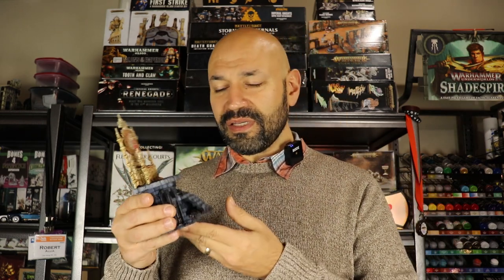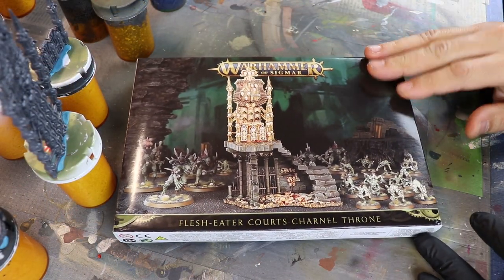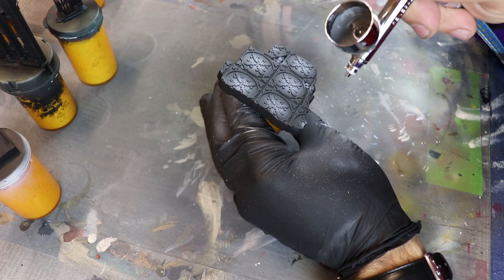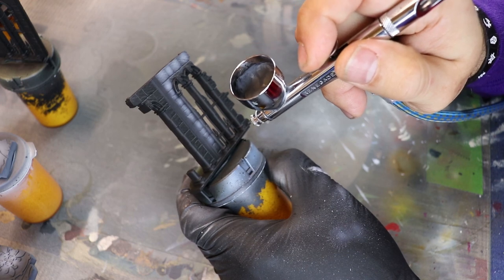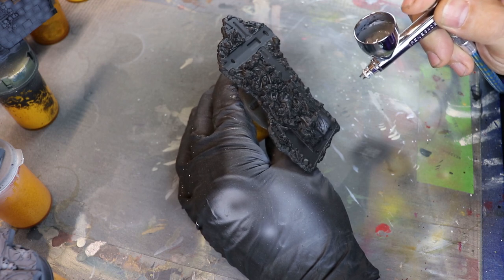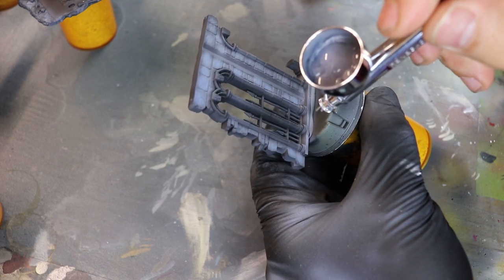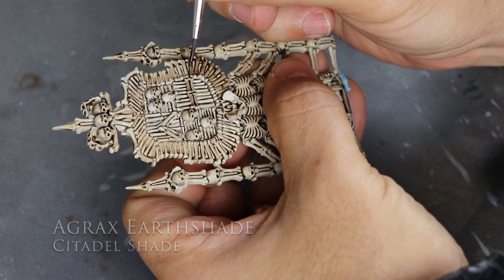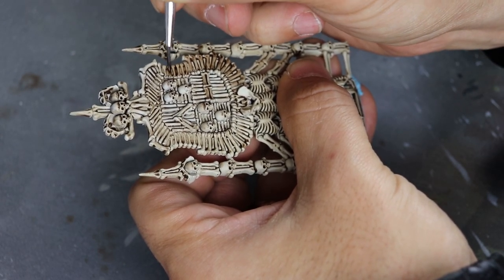Painting Tutorial: Charnel Throne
Here we are painting up the Flesh-Eater Courts Charnel Throne, this is a piece of terrain that is originally meant for Warhamer: Age of Sigmar, but can be easily used for D&D that is, if you use minis and are a crafting DM.  It was a joy to paint up and it was quick! I hope that you take away tips and techniques that you can use for painting up any terrain, if you like the video, let me know what I got right below.  If you did not like the video, let me know what I can improve upon.